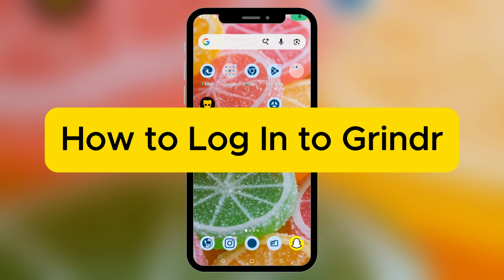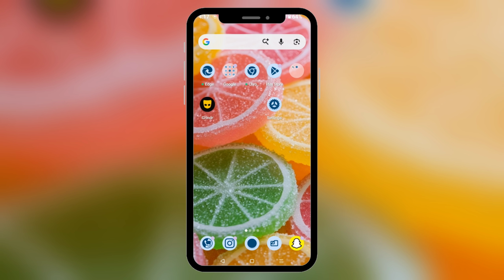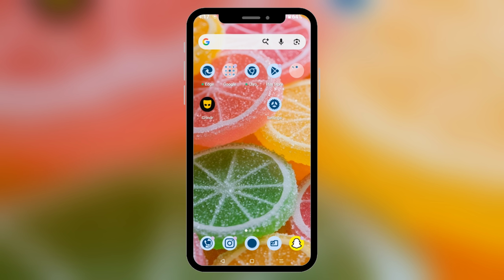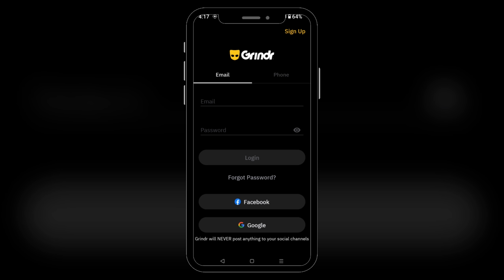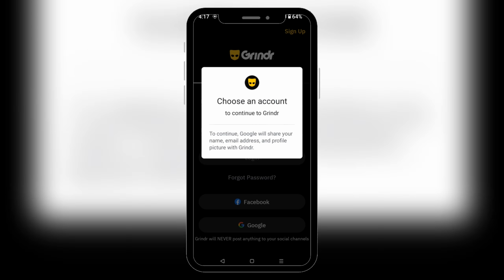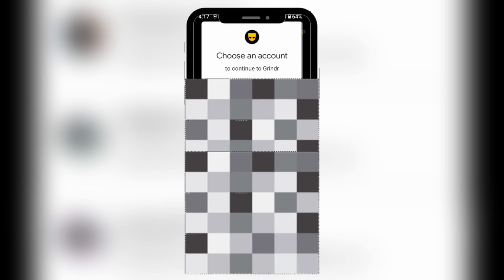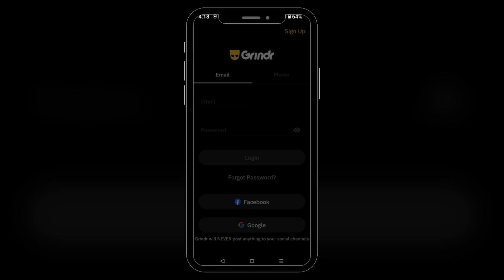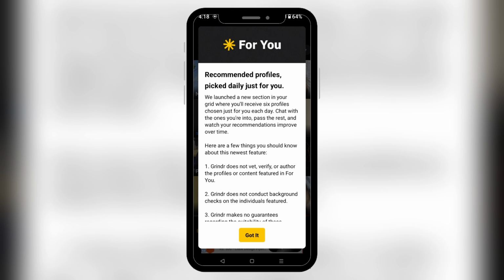How to Login to Grindr 2025?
Ready to start chatting and connecting? 🌈
In this tutorial, you’ll learn how to log in to Grindr quickly and securely on your Android or iPhone. The Grindr app is a leading social networking platform for gay, bi, trans, and queer people to meet, chat, and share interests. If you signed up with a Google or Apple account, select the corresponding option to continue instantly. Once verified, you’ll be directed to your main Grindr grid, where you can see nearby profiles, send messages, and explore matches.

If you can’t access your account, you can use the “Forgot Password” option to reset your credentials via email. For added security, make sure you’re using the latest version of Grindr and have a stable internet connection. This step-by-step guide covers everything you need to sign in to Grindr safely, whether you’re returning to reconnect with old friends or starting fresh conversations. By the end of the video, you’ll be fully ready to navigate your account and enjoy a seamless Grindr experience.